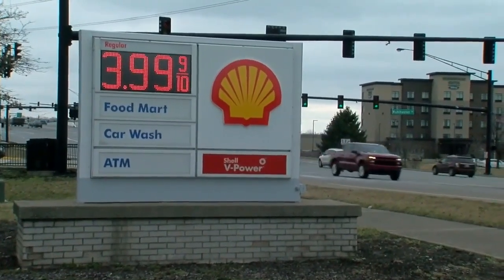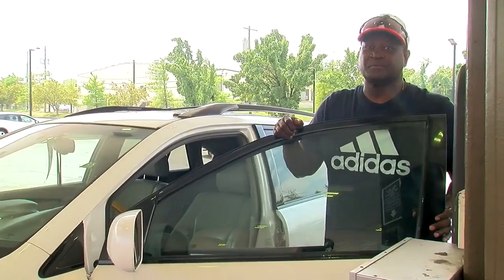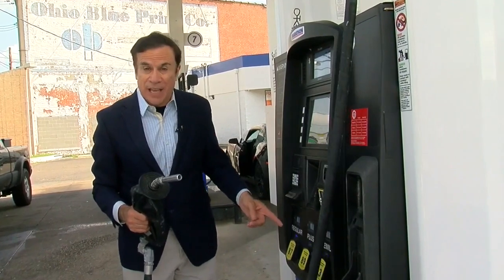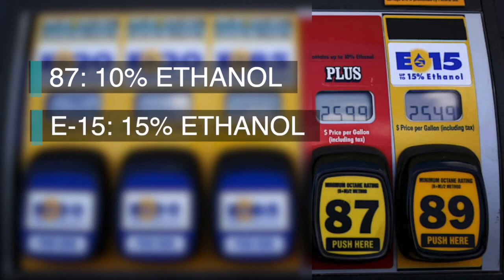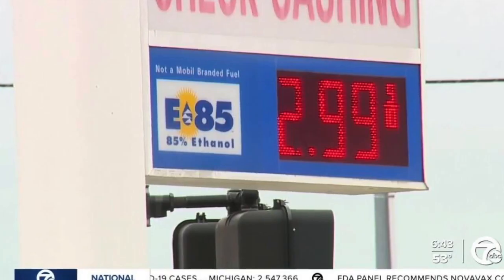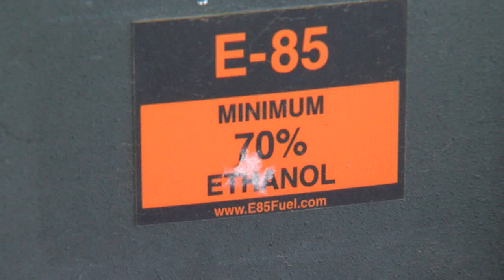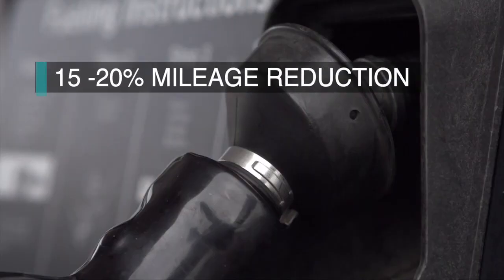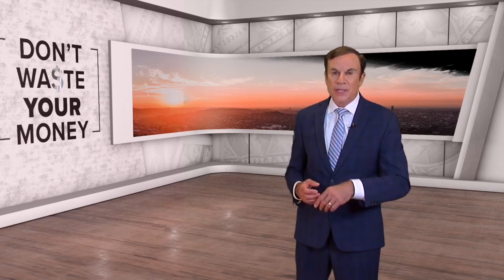Is it time to consider E85 Flex Fuel?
With gas prices rising again, is it time to consider E85 Flex Fuel, or E15 ethanol fuel, which are cheaper?  But are they safe for your car?